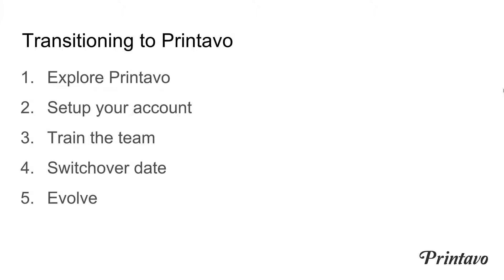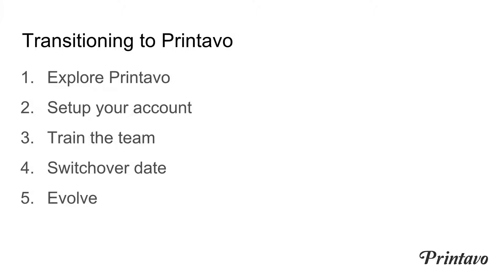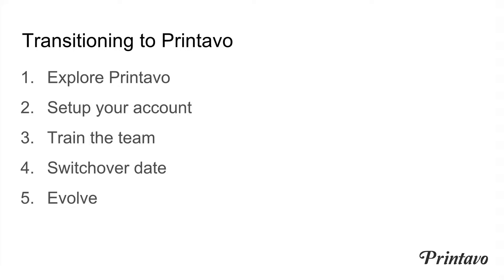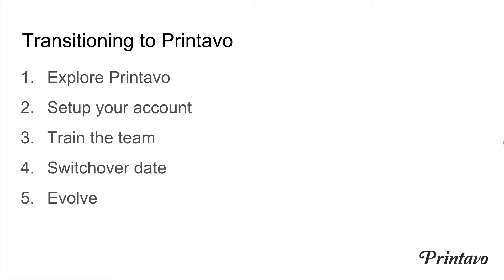How to Transition to Printavo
Moving your team over to Printavo is easy. Motivating your team and creating a transition plan is important. Here's how!